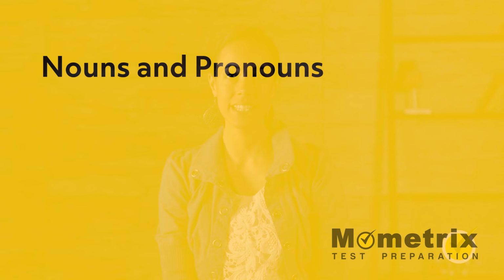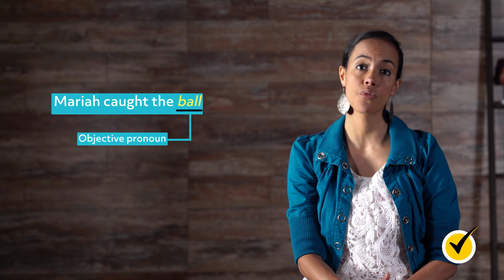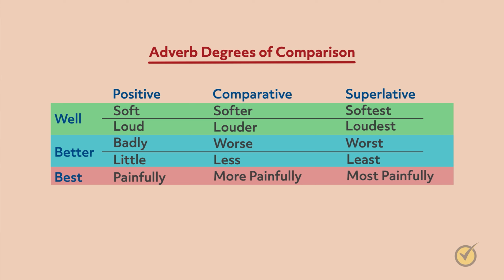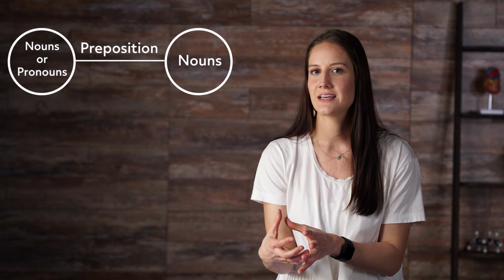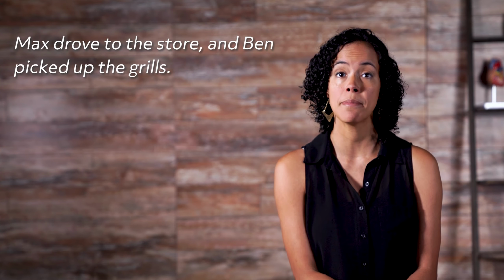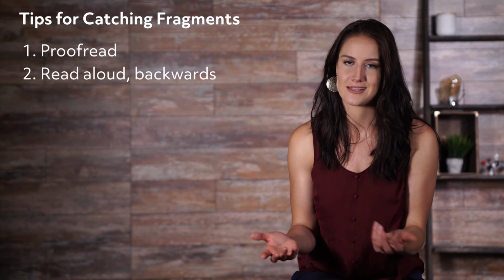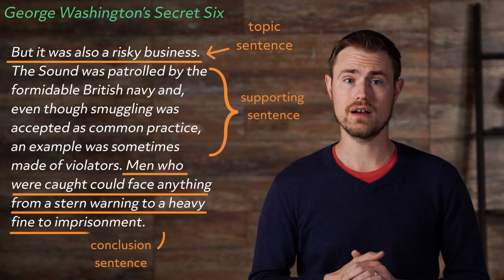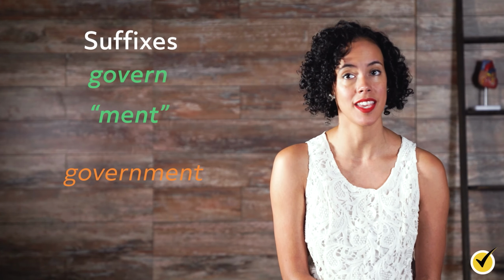TEAS 7 English and Language Usage Study Guide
This video gives you an overview of the TEAS 7 English and Language Usage exam section. To get a complete review, check out our TEAS 7 online prep course

00:00 Nouns and Pronouns
10:44 Adjectives
13:22 Adverbs
21:18 Prepositions
26:38 Subjects
31:00 ​Sentence Structure
34:57  Fragments and Run-On Sentences
43:30 How to Write Paragraphs
49:15 Context
55:52 How to Determine the Meaning of a Word